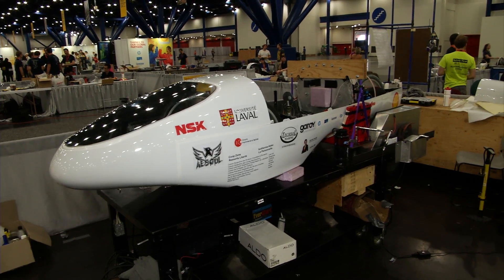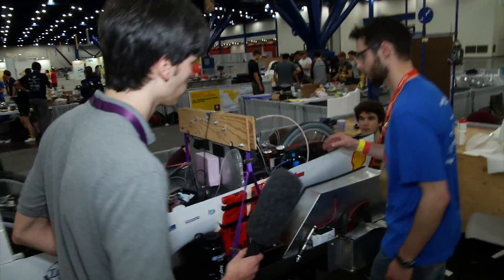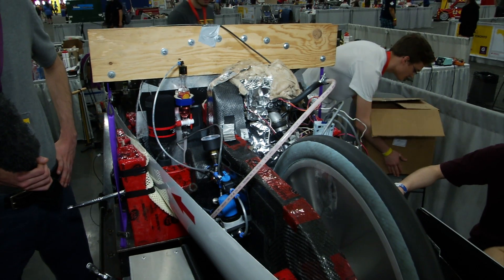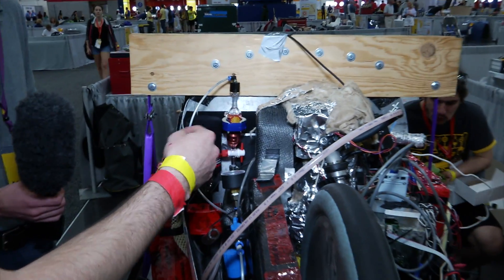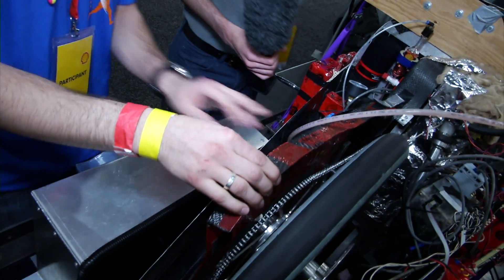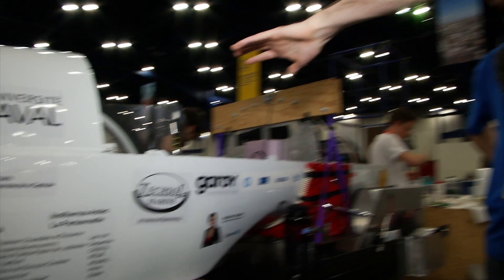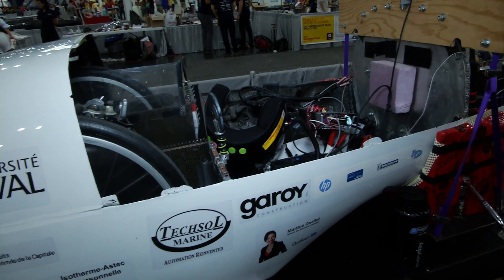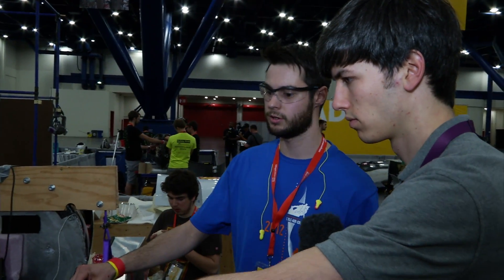2,824 Miles Per Gallon - 2014 Shell Eco-marathon Winners - Université Laval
How did Université Laval win the 2014 Shell Eco-marathon Americas? Attention to detail in all the parts of a vehicle that consume energy. Low rolling resistance, extremely low drag, and a highly efficient engine. Though they had previously hit numbers in the 3,500 mile per gallon range, Université Laval still managed to take home the win this year achieving 2,824 miles per gallon with their eco car.